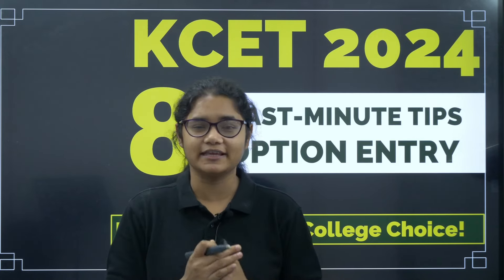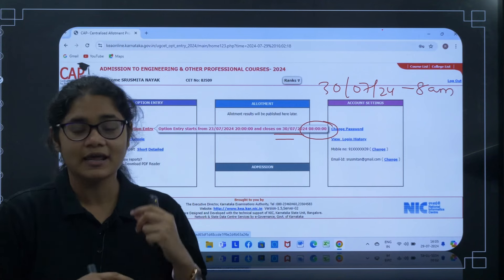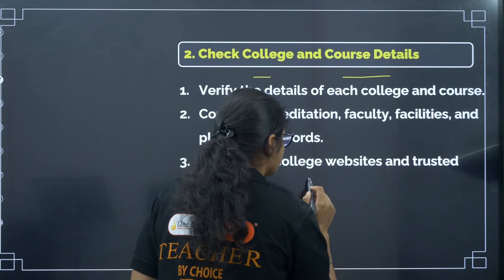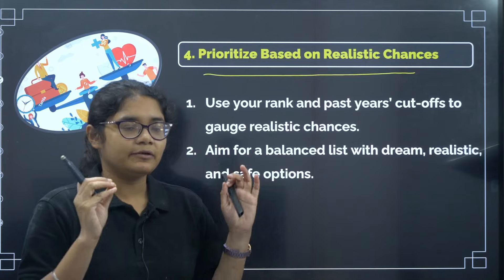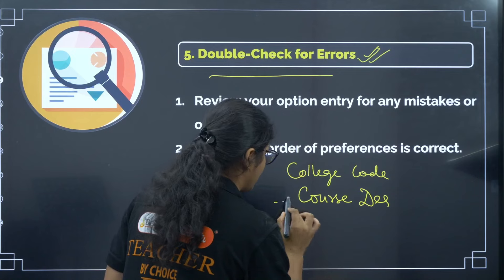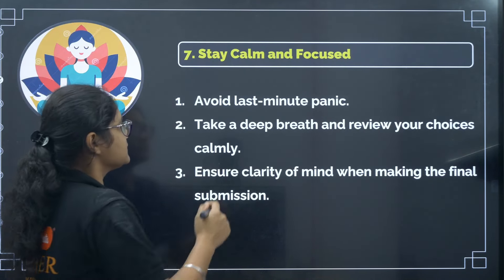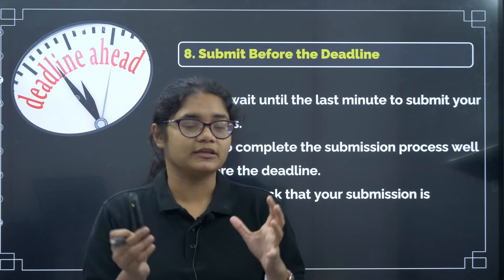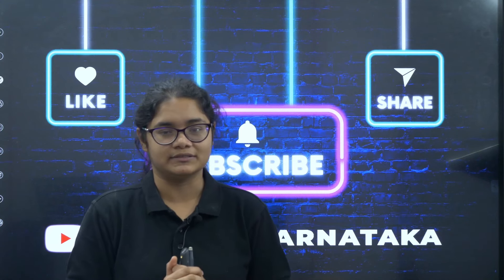8 Last Minute Tips for KCET 2024 Option Entry | Final Deadline Tomorrow!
The KCET 2024 Round 1 option entry deadline, originally set for July 30th at 8:00 AM, has been extended by KEA in their latest update. The new last date for KCET 2024 Round 1 Option Entry is now August 3rd at 11:00 AM. Students, please take advantage of this extended time to review and update your option entry list. Ensure you make the best choices to secure the top colleges and courses for 2024. Stay updated with the latest KCET news and make informed decisions!